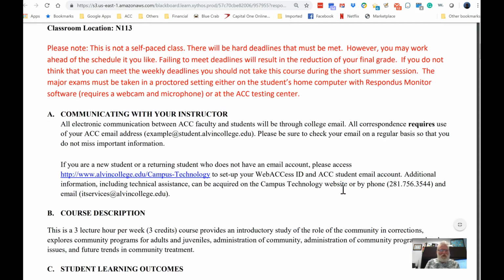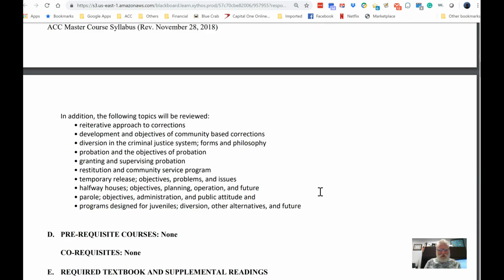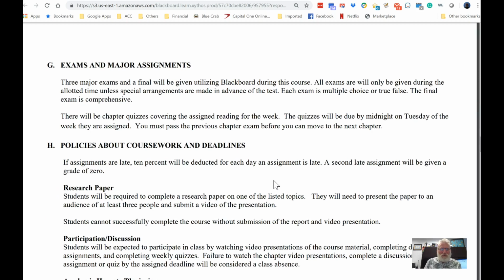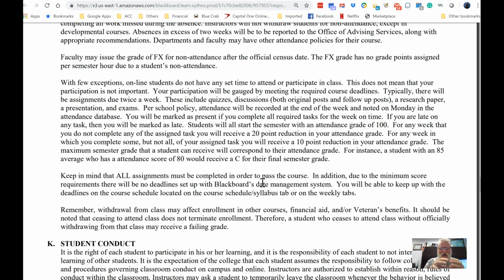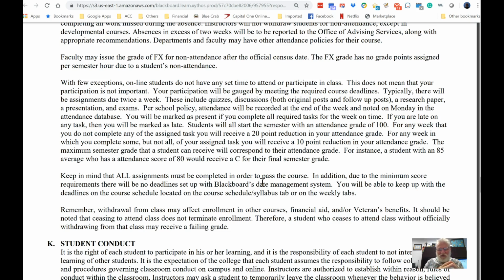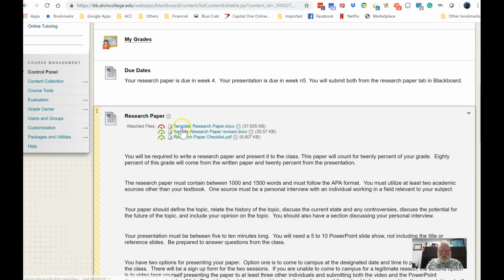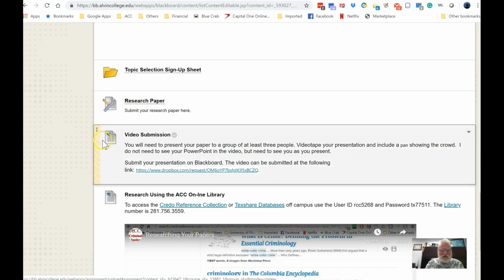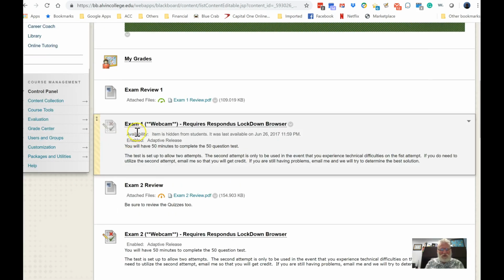2301 Intro Video